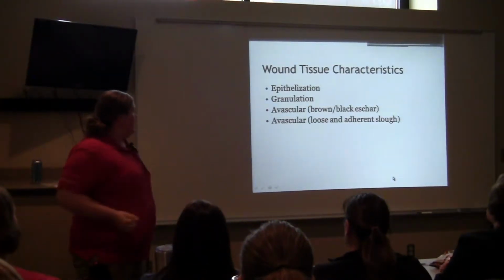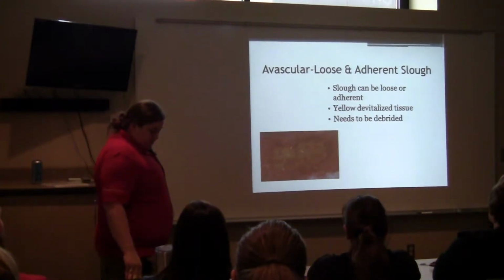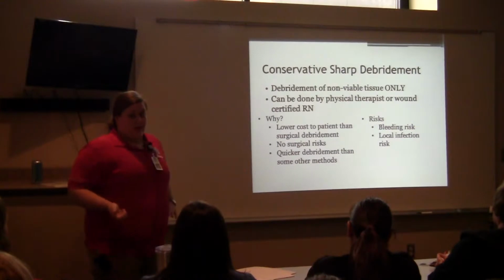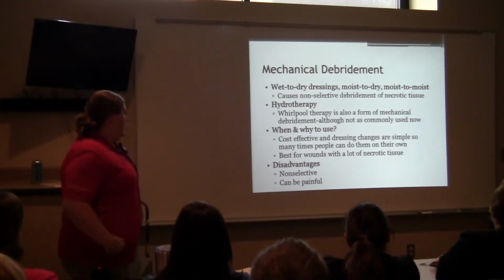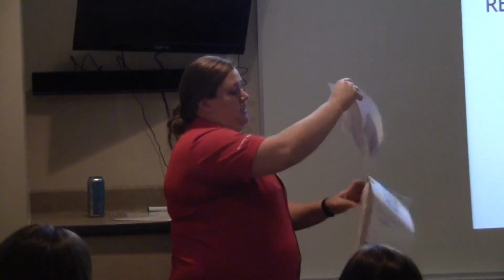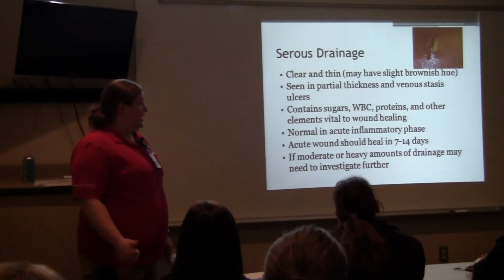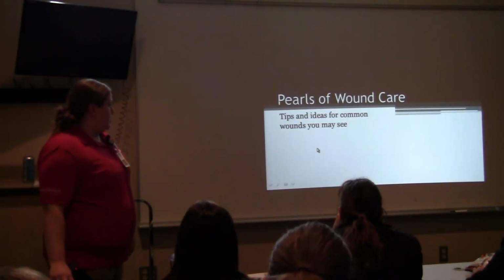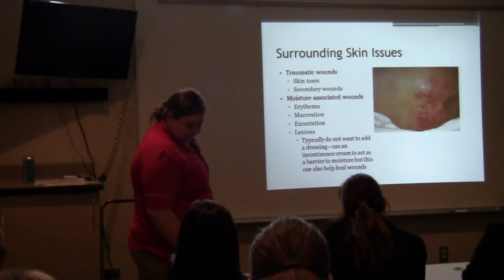Wound Care Presentation 11 14 17 Part 1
FGH All Nurses Meeting 11 14 17 Wound Care Presentation. Part 1 of 2.